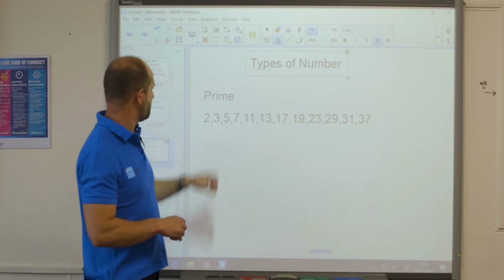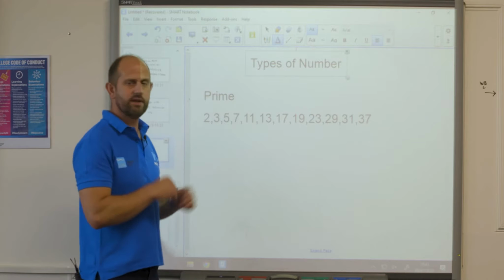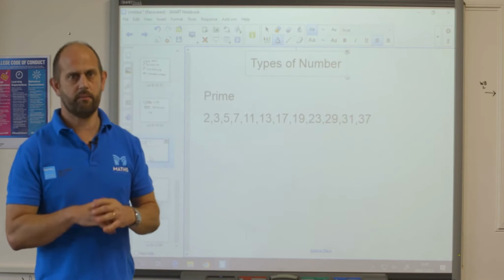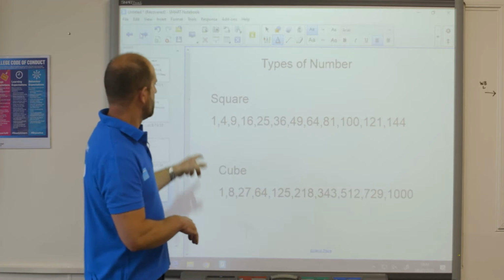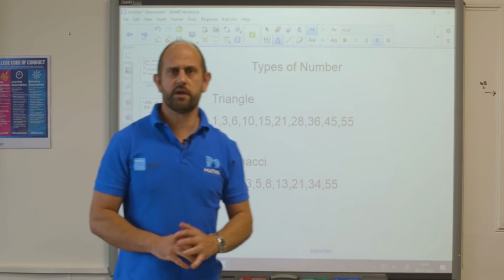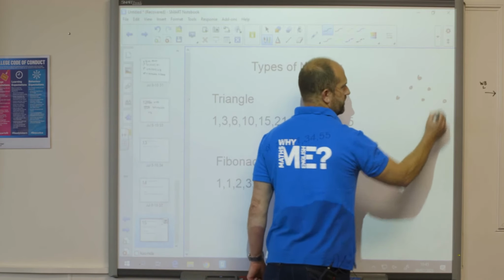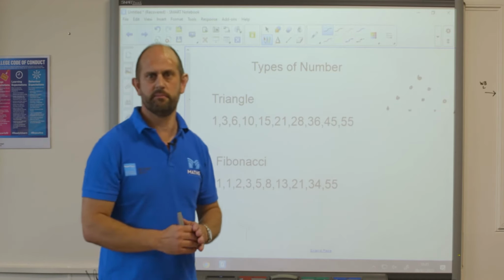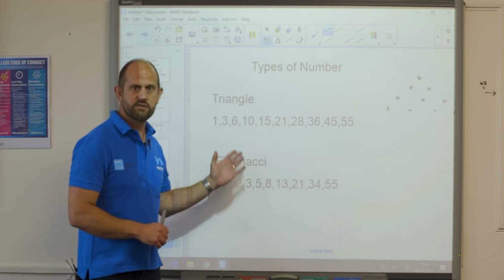Maths with Neill - Types of Number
Maths Centre for Excellence CCP